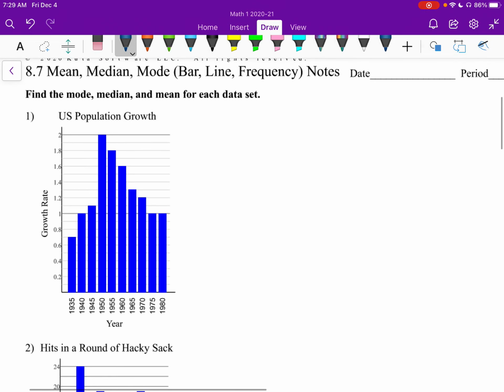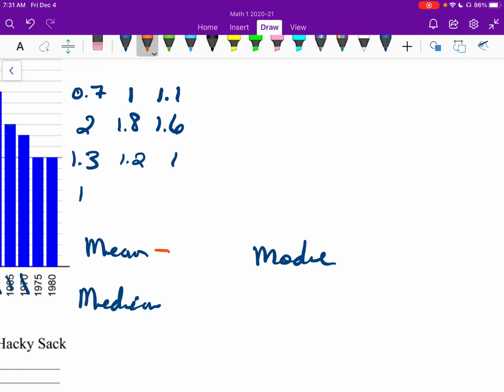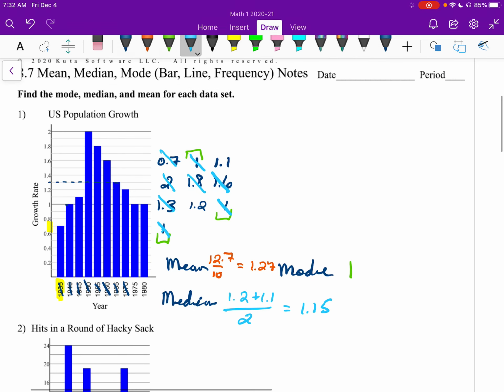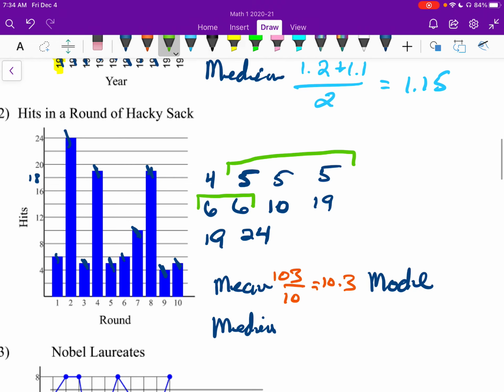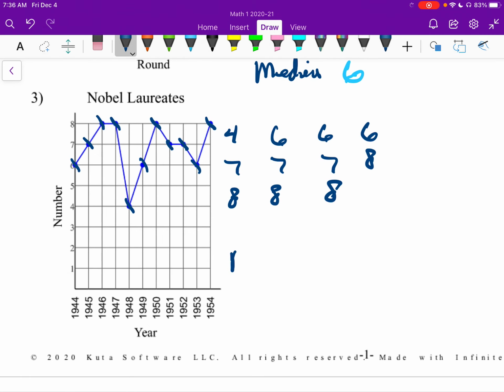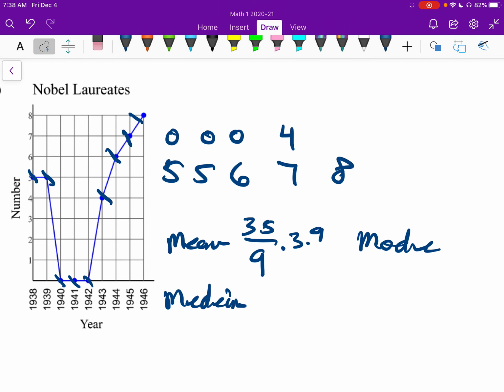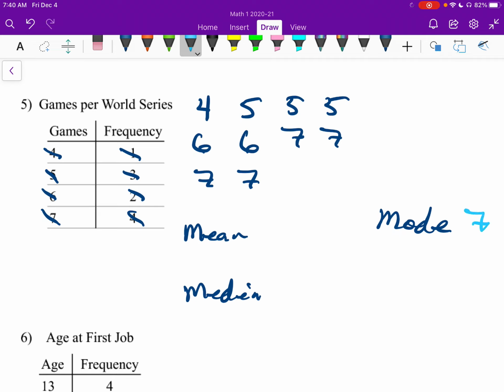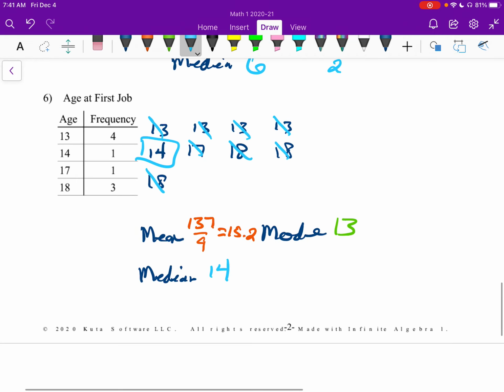Math 1 8.7 Mean, Median, Mode (Bar, Line, Frequency Table)